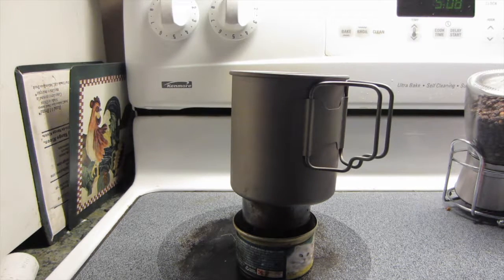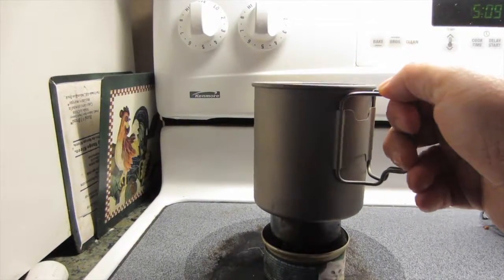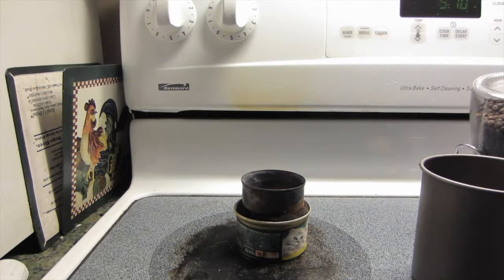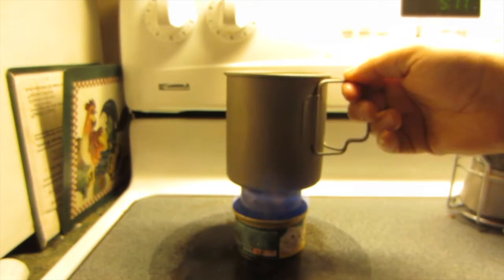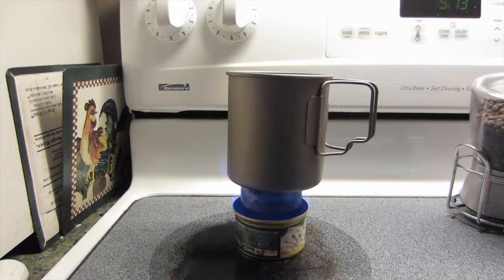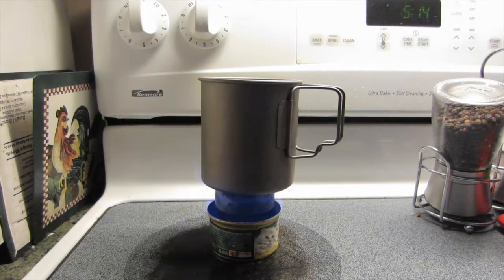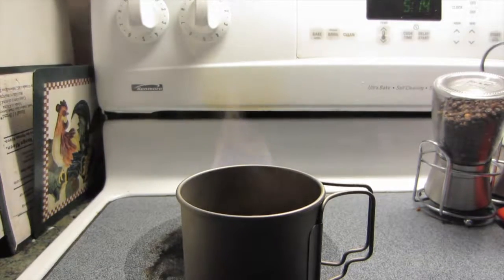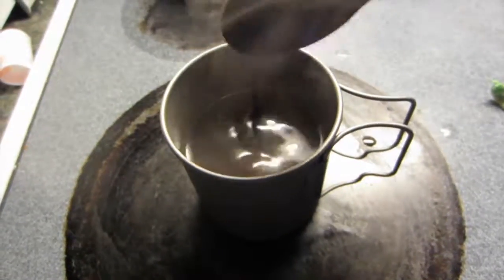Stopping by a Snowy Wood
Odin and I go for a walk during the fist snow storm of 2016, then we come back home and I make a cup of instant hot apple cider on a DIY Fancy Feast stove.